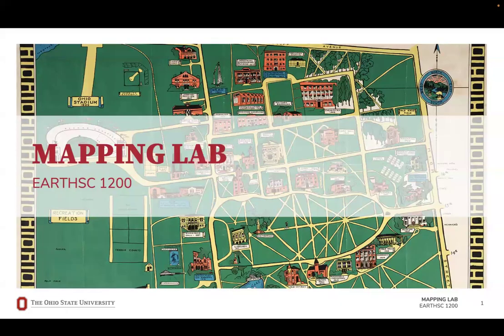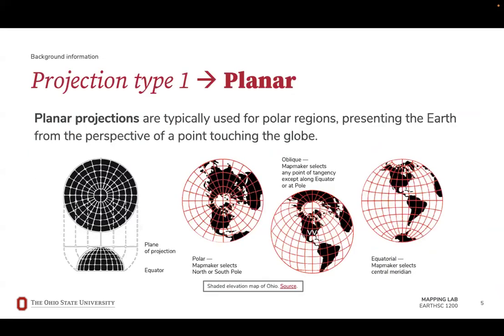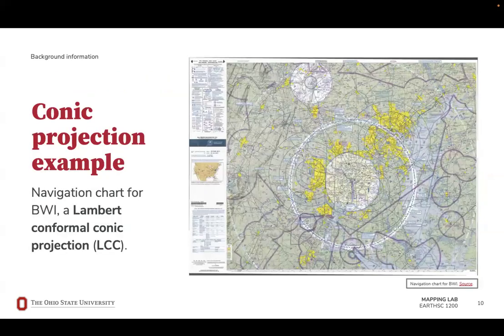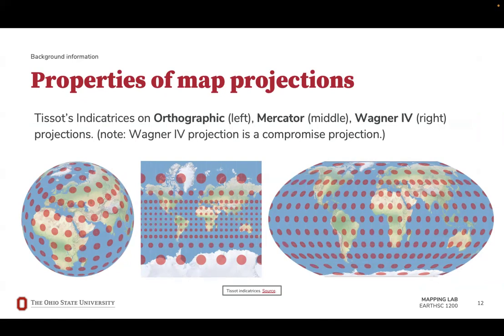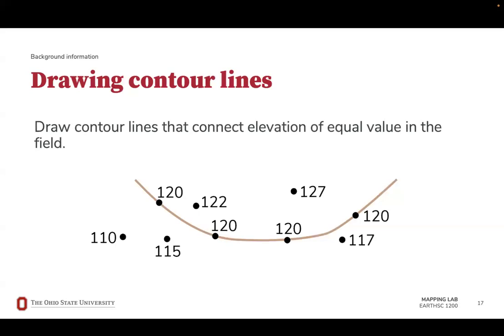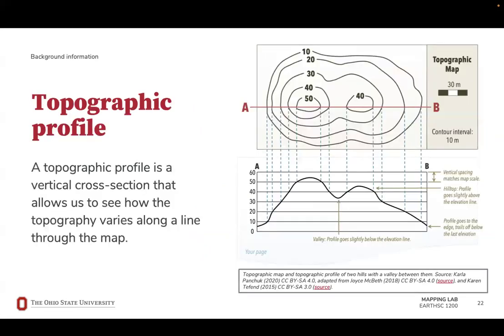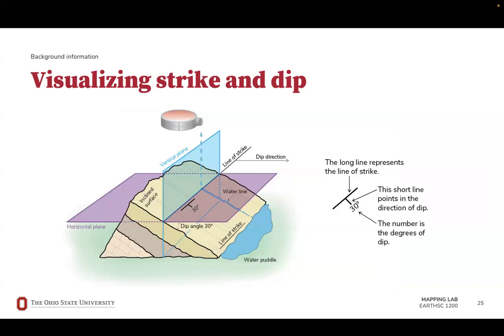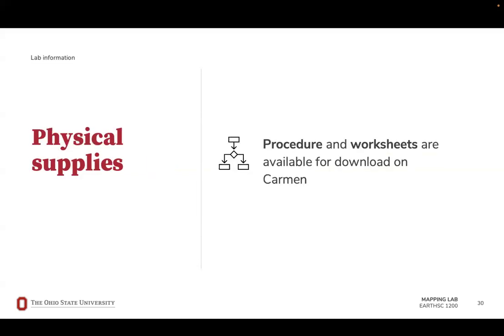Mapping Lab | Reference Lecture